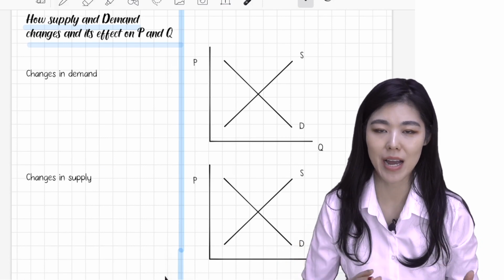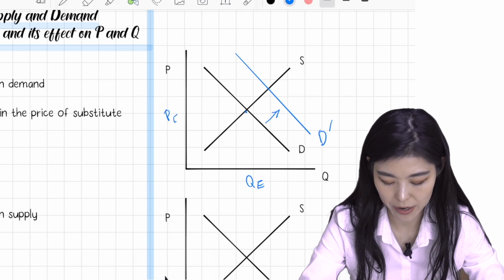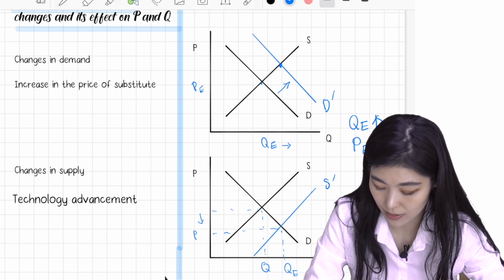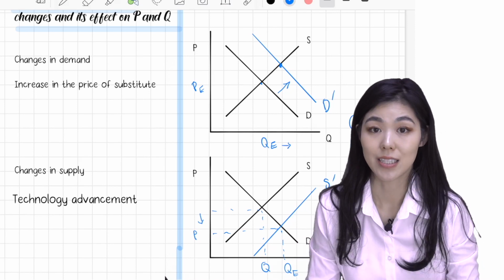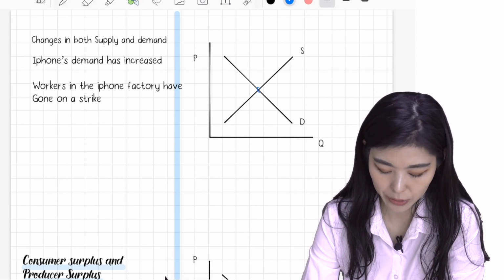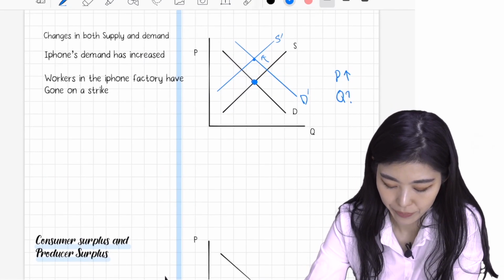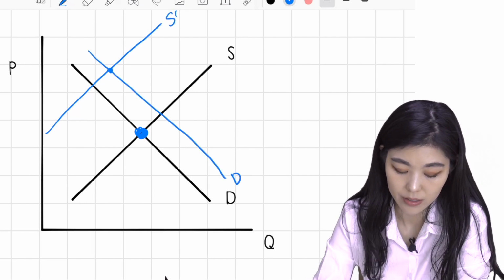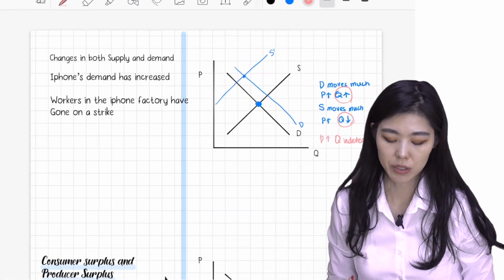2-6. How supply and demand shifts change equilibrium price and quantity, AP Economics with Sam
In this video, I will explain how the shifts in supply and demand curves will change equilibrium price and quantity.
At the end of the video, I explain mistakes most often made by the students